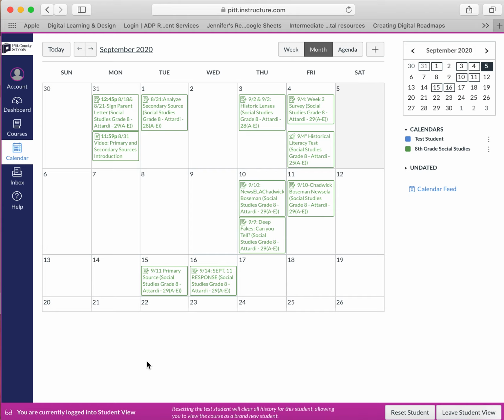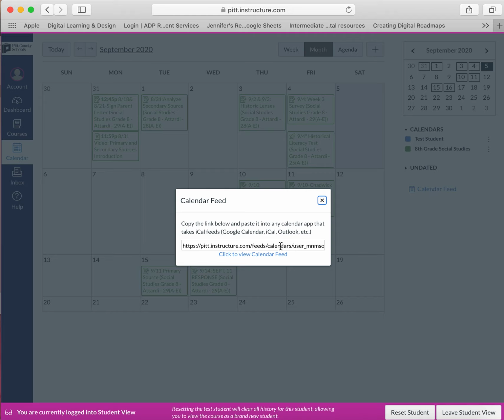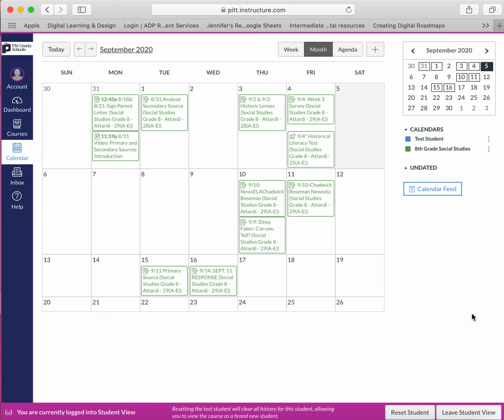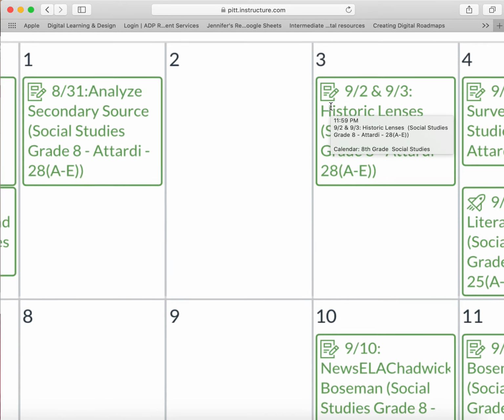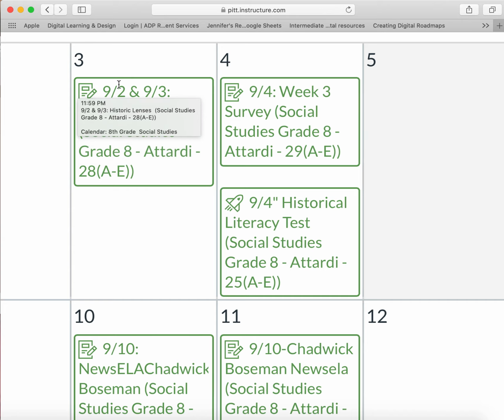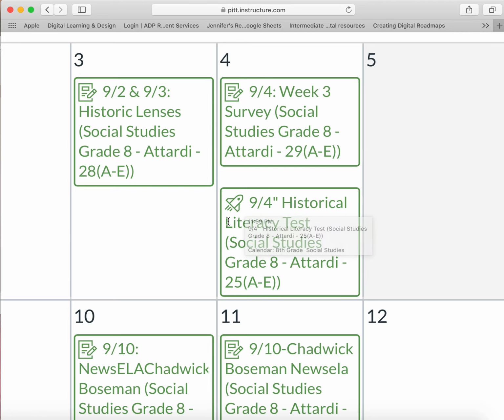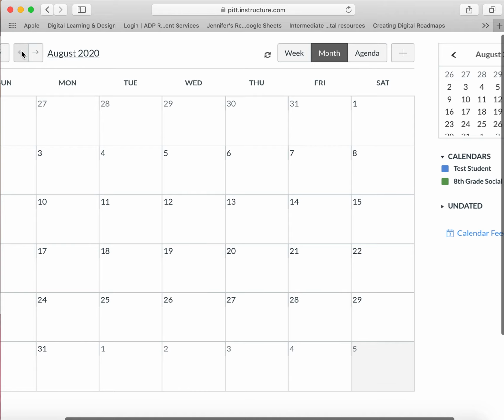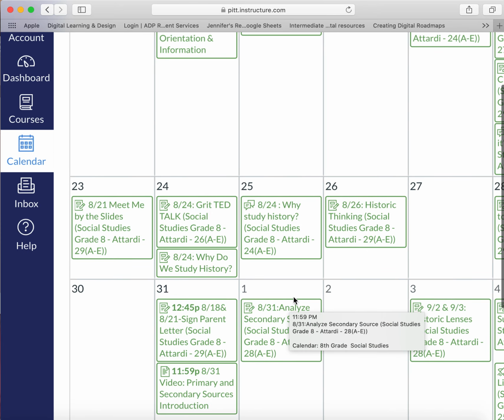Canvas Calendar: How To Use it with SUCCESS!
IMO, the most useful aspect of Canvas is that it has a calendar that will show all of your class deadlines/due dates automatically.  Not all of us are people that want to "write in a planner," so this is the one advantage to an online class.  We need to use it!